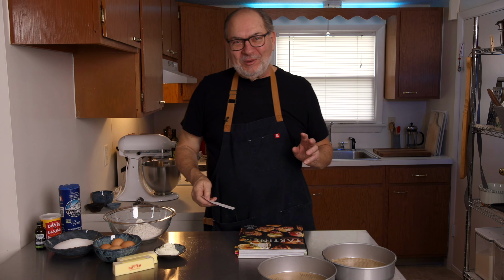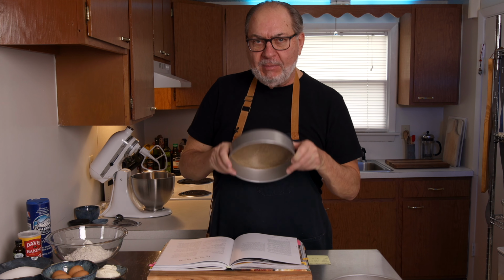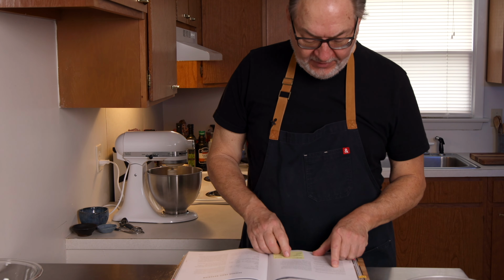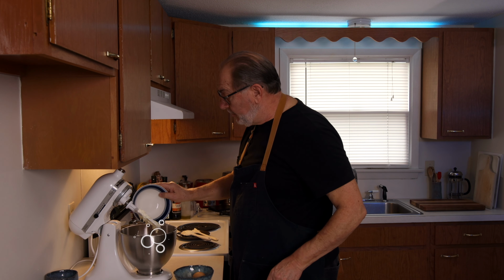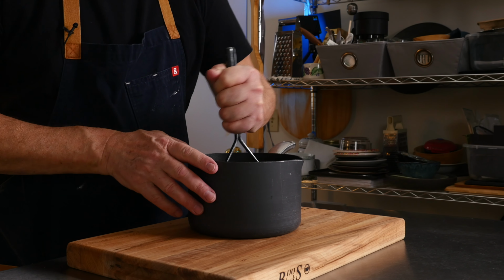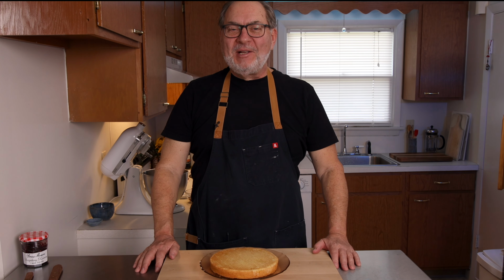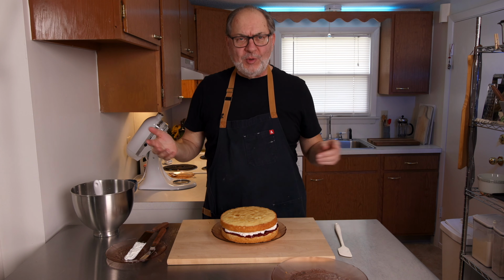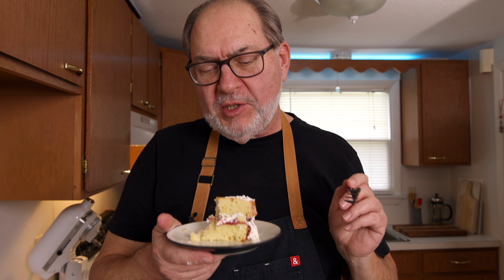Victoria Sandwich recipe by Tartine!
This simple, easy to make cake is has a delicate texture, light sponge cake, and just the right amount of sweetness to go with you coffee, tea, or any dessert time. Please comment in the comment section below!

VICTORIA SANDWICH - TARTINE

CAKE
1 cup + 1 Tbsp (240g) Unsalted butter, at room temperature
1 cup + 3 Tbsp (240g) Superfine sugar
½ tsp Salt
1¾ cups (240g) Pastry flour
¼ tsp Baking powder
¼ cup (60g) Crème fraiche
2 tsp Vanilla extract
4 Large eggs, at room temperature

FILLING
1 cup (240ml) Heavy cream
2 Tbsp Granulated sugar
½ cup Raspberry Preserves
Confectioners' sugar for dusting

Victoria Sponge-two simple sponge cake layers sandwiched with raspberry jam and whipped cream and topped with a dusting of confectioners' sugar- has been a staple of tea time in the United Kingdom since the early 18oos, when it was introduced to and named after Queen Victoria by its creator, Anna Maria, Duchess of Bedford.

Raspberry is the traditional jam filling, but any preserve will be delicious, especially if it has a bit of body to it to make a proper layer.

Preheat the oven to 325°F [160°C]. Line the bottom of an 8 in (20 cm] cake pan with parchment paper cut to fit exactly.

In the bowl of a stand mixer fitted with the paddle attachment, combine the butter, superfine sugar, and salt. Cream on medium speed for 10 minutes until light and fluffy, stopping occasionally to scrape down the sides of the bowl with a spatula to ensure all the butter is well incorporated.

Meanwhile, sift together the pastry flour and baking powder in a medium bowl. Sift three more times and set aside. In a small bowl, combine the crème fraiche and vanilla extract. Set aside.

Add the eggs, one at a time, to the butter mixture, scraping down the mixing bowl after each addition and mixing until smooth. Add the crème fraîche and vanilla and mix well.

Remove the bowl from the mixer and add the sifted flour mixture. Fold by hand with a rubber spatula until the batter comes together and no loose flour remains. Be sure not to overmix.

Pour into the prepared pan and bake until golden brown and the top of the cake springs back when
* lightly touched, 55 to 6o minutes. Allow to cool in the pan on a wire rack. To unmold, run a small, thin knife around the sides of the pan to loosen the cake and then gently invert the pan. Peel off the parchment from the bottom of the cake and turn the cake right-side up.

To assemble, place the cake on a flat surface and mark half the thickness all the way around the cake using a long, thin serrated knife. Holding the knife parallel to the work surface and using a sawing motion, cut through the cake, ensuring that the tip end and handle of the knife are level and slicing where you marked. Separate the two layers.

In the bowl of a stand mixer fitted with the whisk attachment, or by hand with a whisk, whip the heavy cream and granulated sugar until pillowy, soft peaks form. Spread the raspberry preserves onto the bottom cake layer, cut-side up, and smooth to the edge with an offset spatula. Top with the sweetened whipped cream and gently sandwich the two cake layers together. Dust liberally with confectioners' sugar and serve immediately.

The cake keeps, tightly wrapped and refrigerated, for up to 2 days.